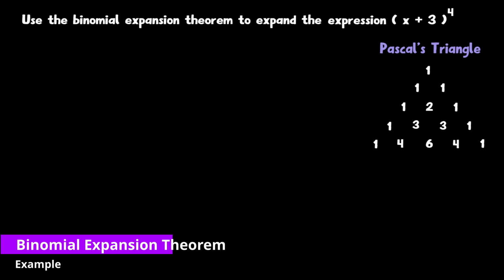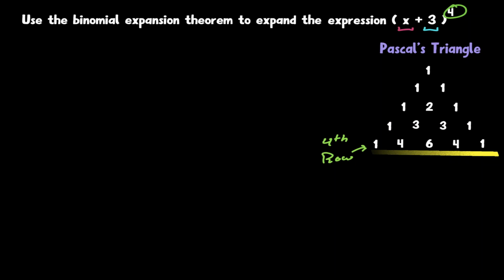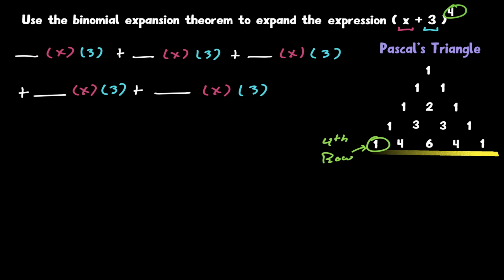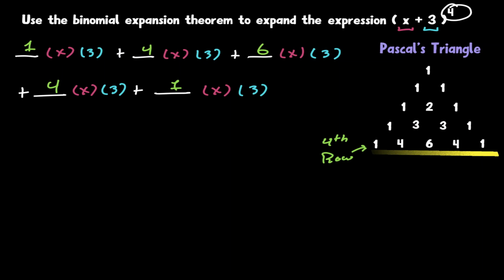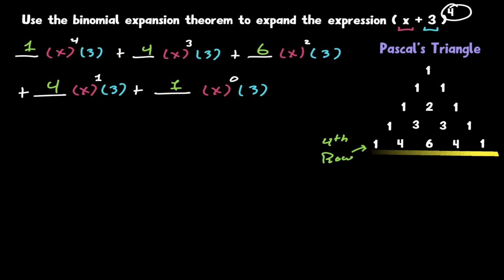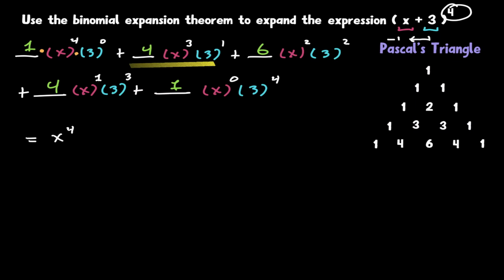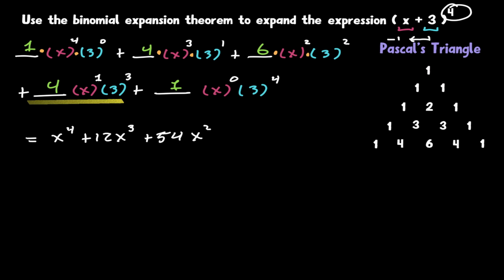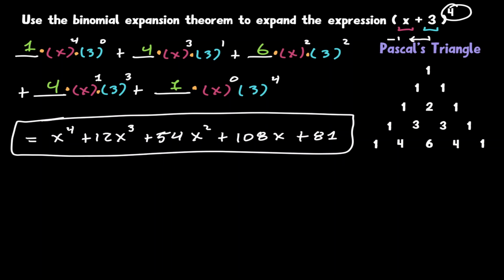Binomial Expansion Theorem - Example ( Using Pascals Triangle)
Binomial Expansion - Example is a lesson that will teach you how to use the Binomial Expansion Theorem to expand any Binomial using Pascal's Triangle. This process is beneficial because instead of performing distribution when doing an Binomial Expansion, we can apply the Binomial Expansion Theorem and get the same result faster.

⏰Timestamps⏰
0:00 Introduction
0:06 Binomial Expansion Theorem (Set up)
0:35 Binomial Expansion Theorem (Using Pascals Triangle)
1:41 Binomial Expansion Theorem (Exponents)
2:30 Binomial Expansion Theorem (Conclusion)